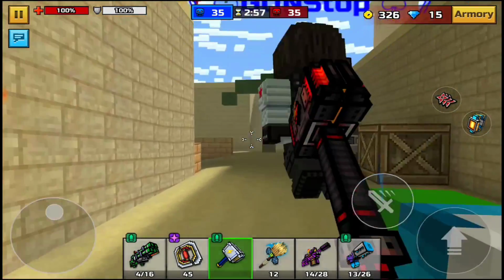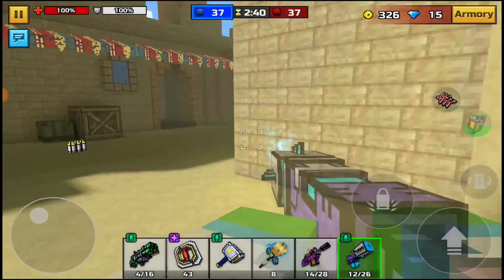Bring Back THESE REMOVED MAPS in Pixel Gun 3D 17.0.0!!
Today I will be discussing some REMOVED Maps in Pixel Gun 3D that I would love to see be brought back to Pixel Gun 3D in the NEW 17.0.0 update!

Hi I am Everletcher,  I am 17 years old and I love to play mobile games and upload them to YouTube.

Intro Music: gamper & dadoni feat. dnkr - la la la (remix)
Phone: LG G6
Tablet: Chuwi Hi9 Pro
Computer: Samsung Chromebook 3
Microphone: Blue Snowball Ice
Headphones: OneOdio Fusion A70